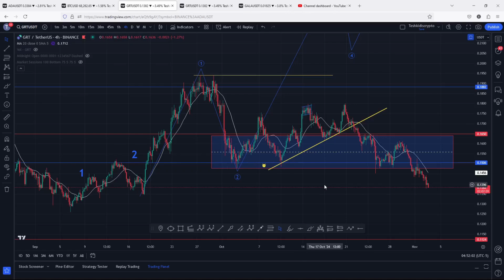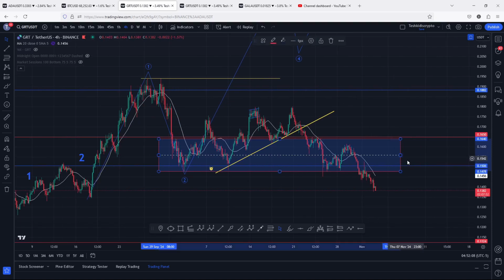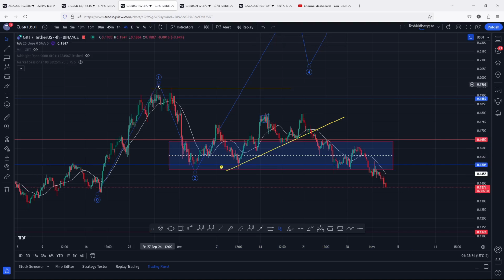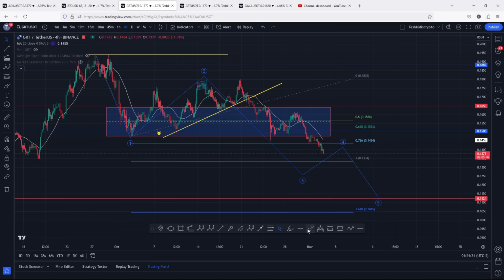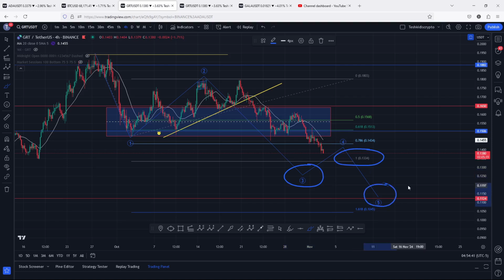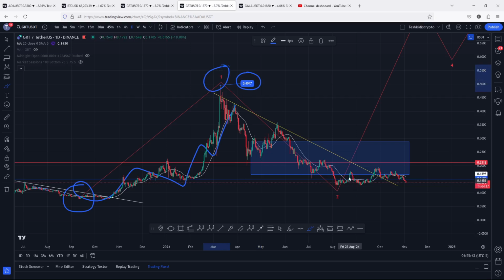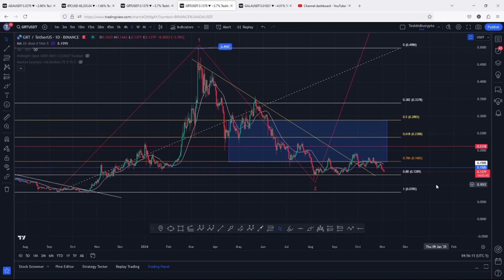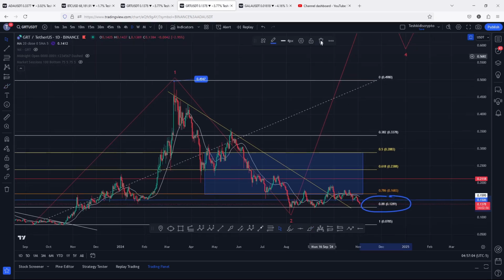🚨IS THE GRAPH (GRT) A DEAD COIN [GET READY FOR THIS MOVE]